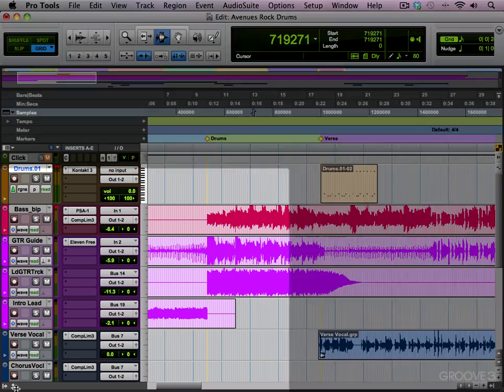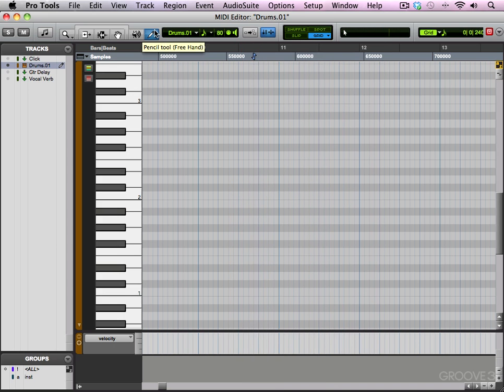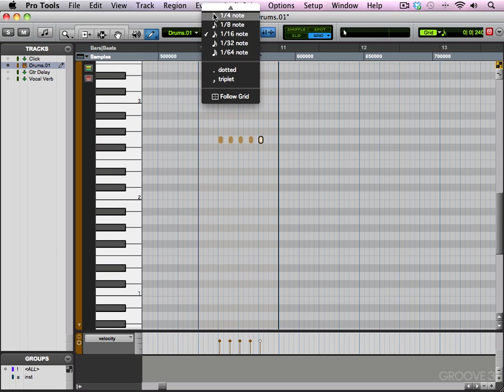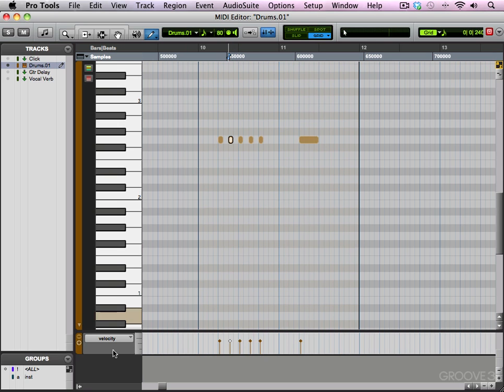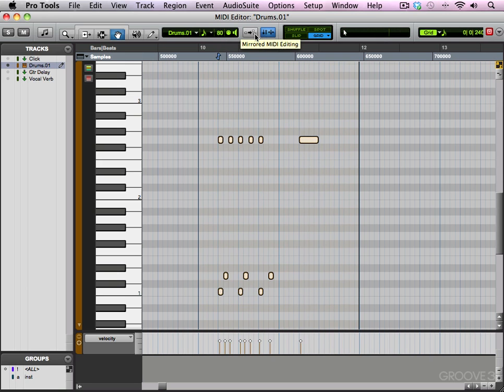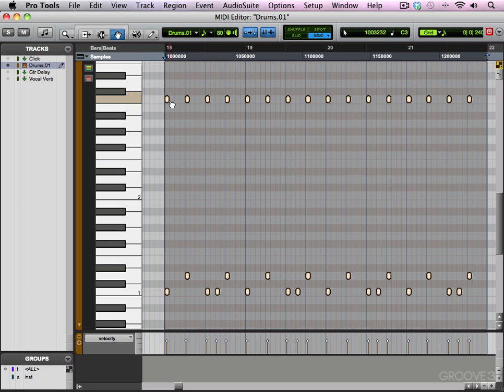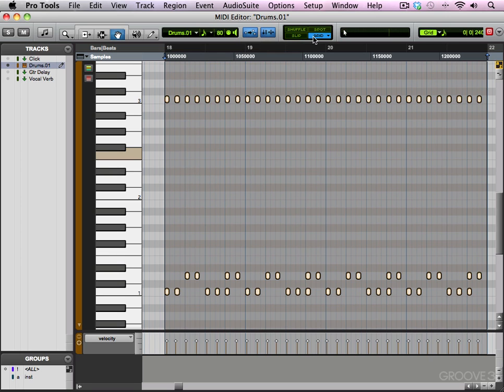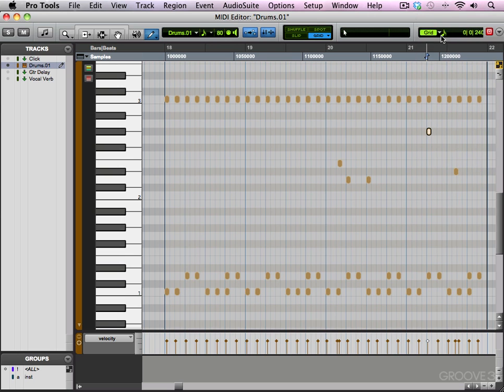3 Using the MIDI Editor Programming Rock Drums in ProTools